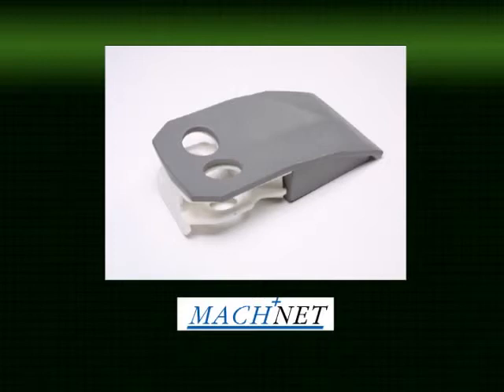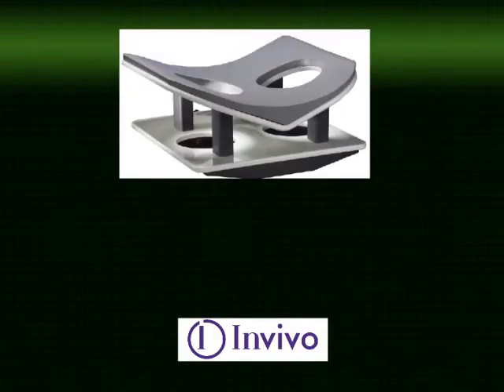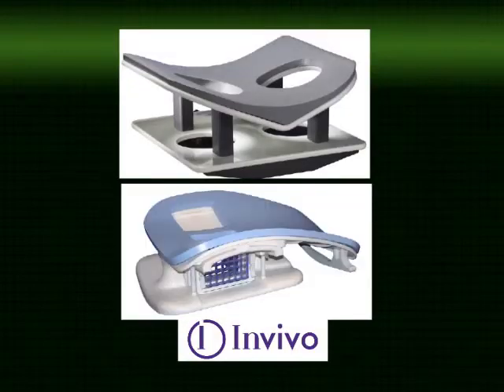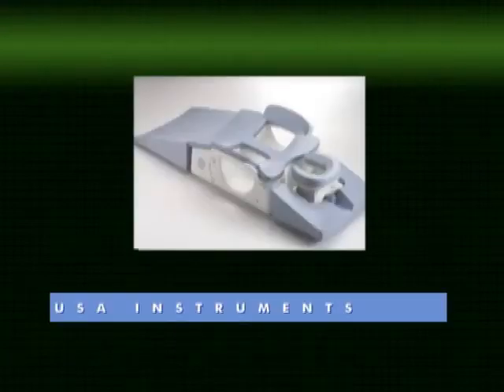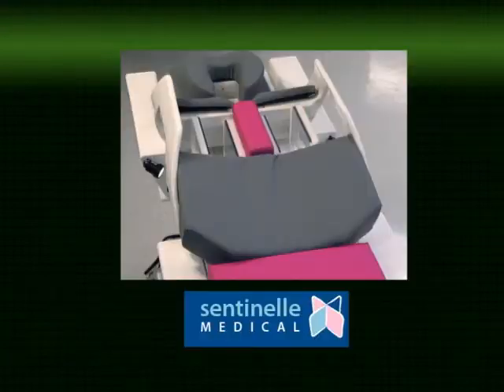MRI Advance - Breast MRI Lecture Series - P3 C COILS